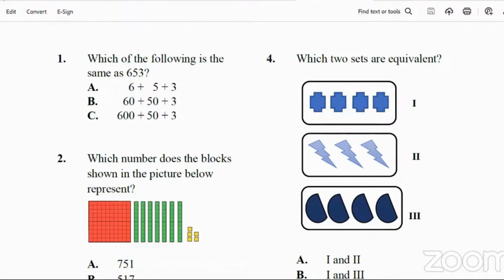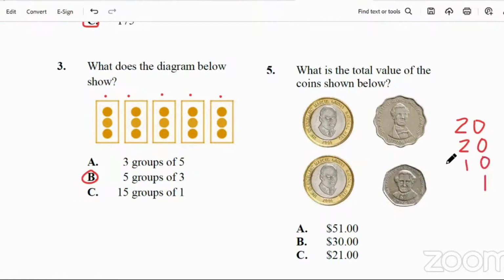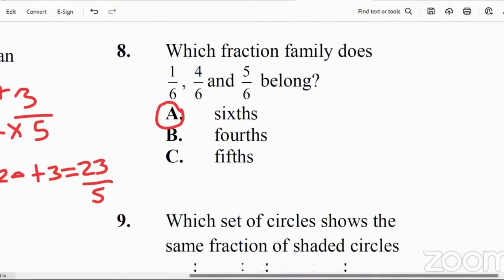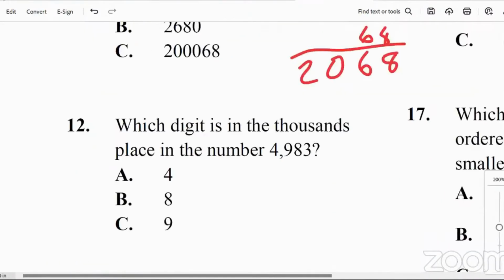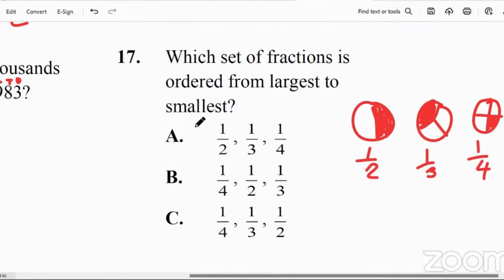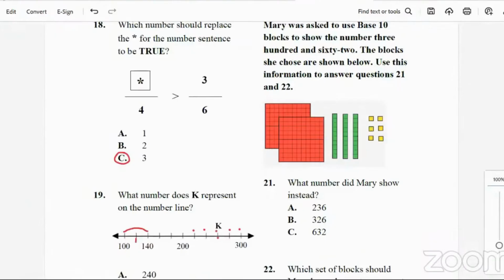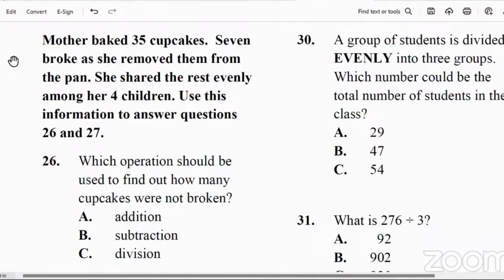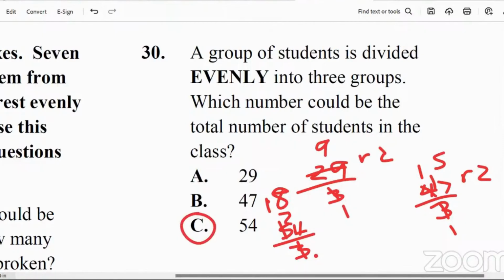Jamaican Grade 3 Mathematics Diagnostic Test June 2022 (Part 1) | Past Paper Review